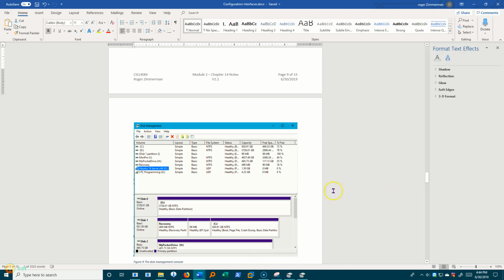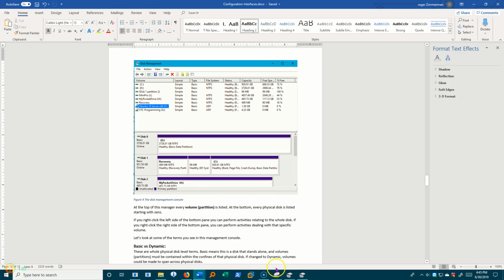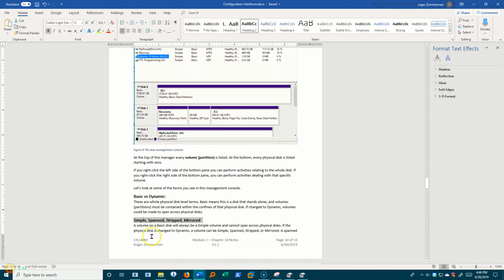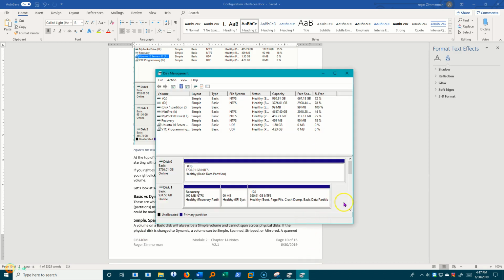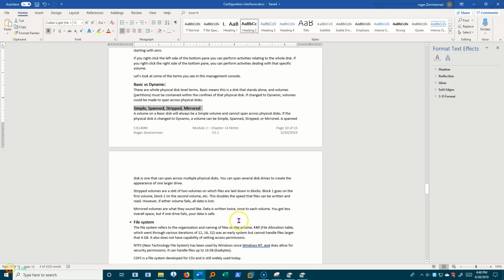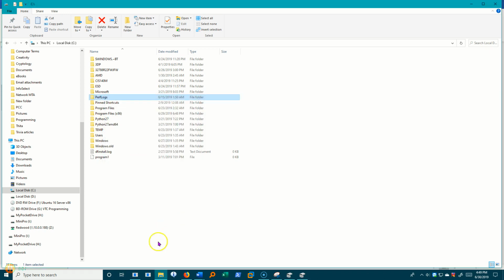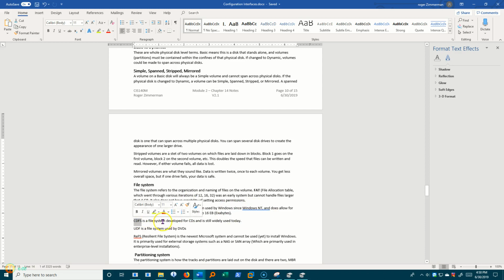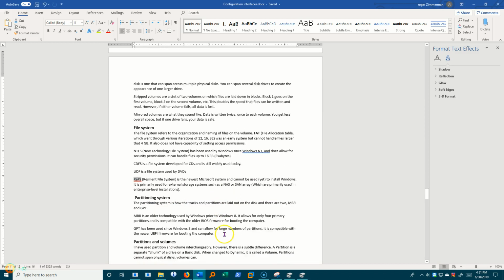CIS140M 2-10 Storage Part 2